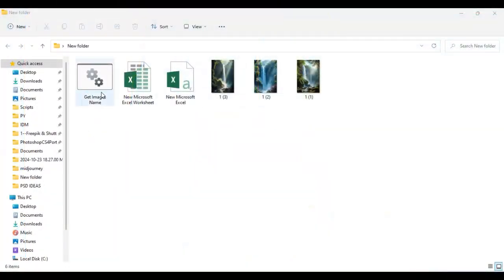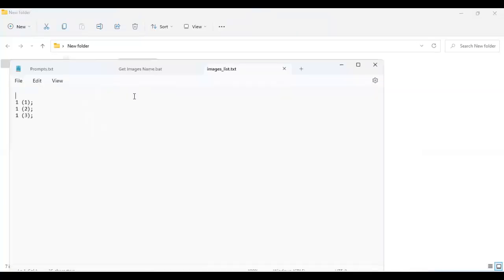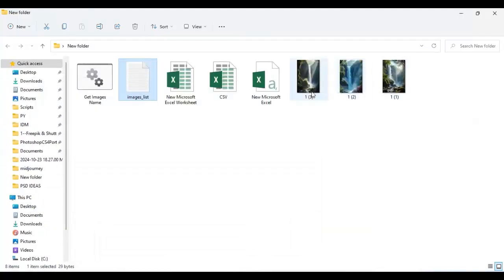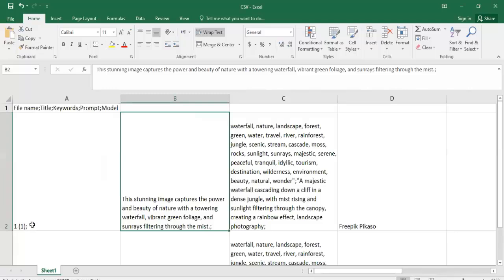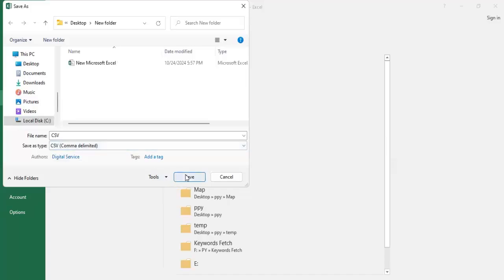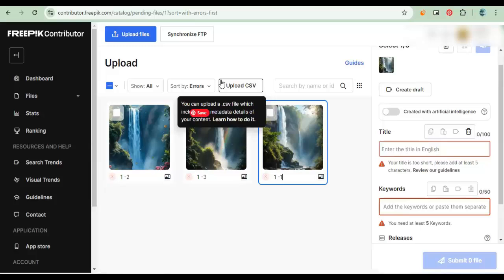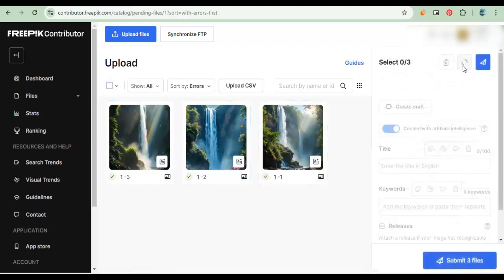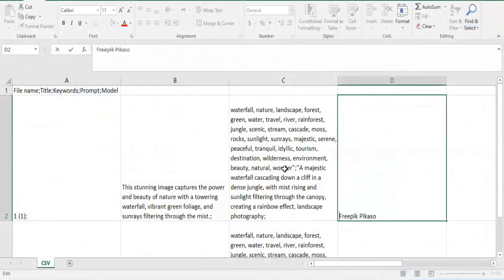Create & Upload CSV for Freepik : Fast & Easy Method!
In this video, we dive into the essential process of creating and uploading CSV files for Freepik, allowing you to add metadata to your images quickly and efficiently. Learn how to generate file names, structure your CSV correctly, and avoid common pitfalls that can prevent successful uploads. Plus, I'll share tips on adding the correct model information to enhance your listings. If you want to boost your Freepik sales and streamline your workflow, this tutorial is for you!